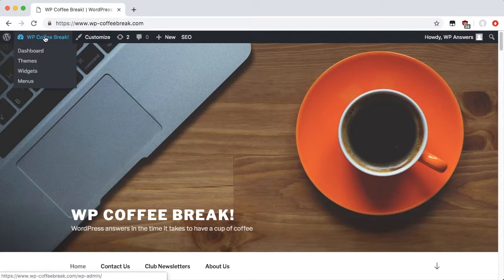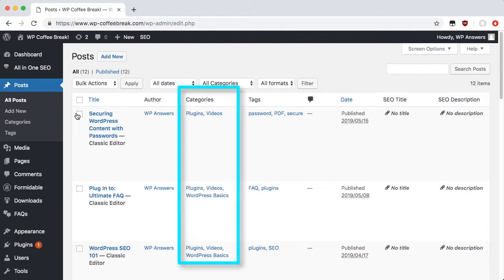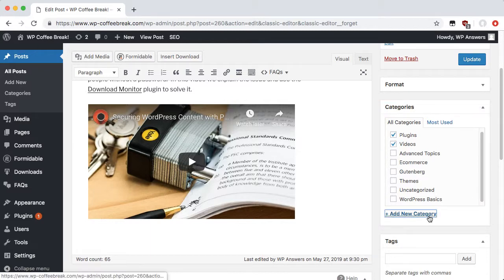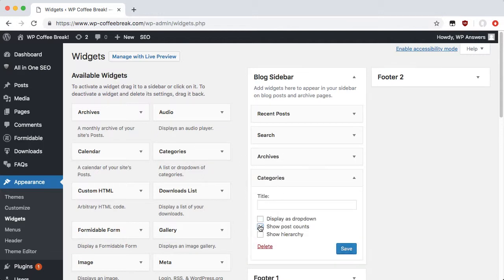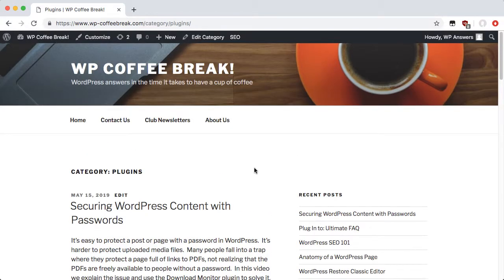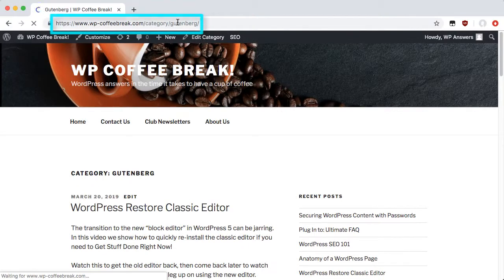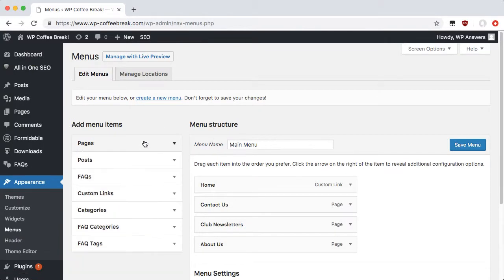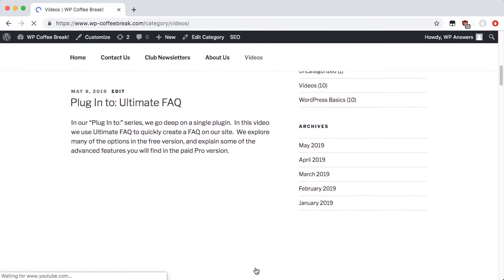Organize Posts with Categories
Use categories to display curated lists of WordPress Posts